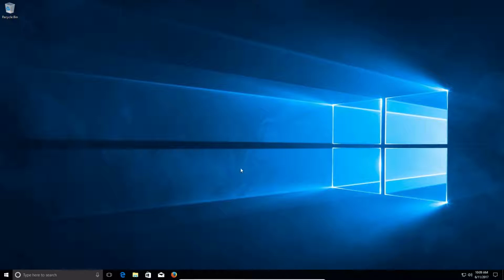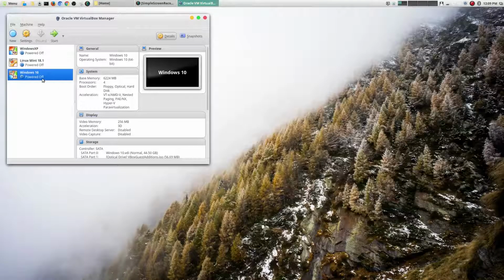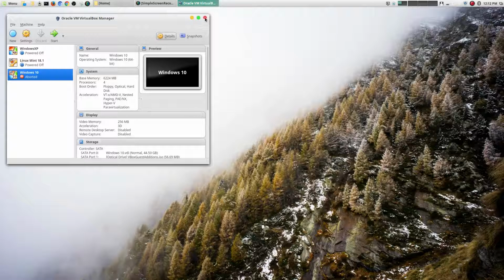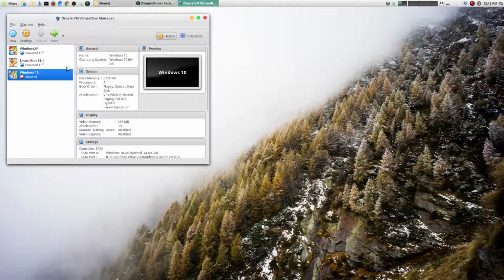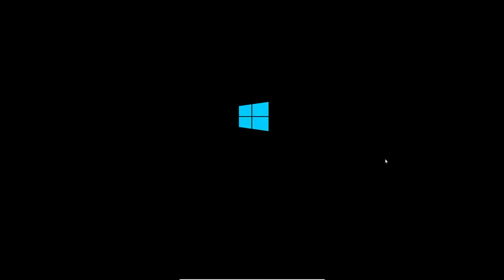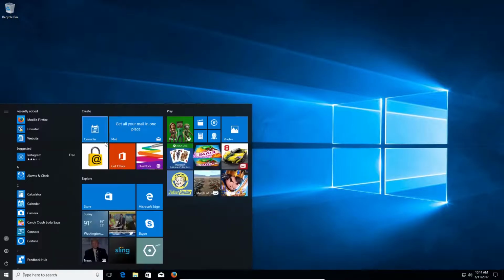WINDOWS 10 Virtualbox Fullscreen Linux "Fix" Geekoutdoors.com EP406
Virtualbox is an amazing tool for using and testing out multiple operating systems. But there are times when things just don't don't quite "work." Windows 10 in Virtualbox is having a bad time going Fullscreen in my Linux Mint system until I found a "Fix"...